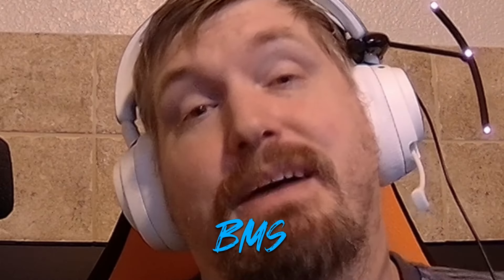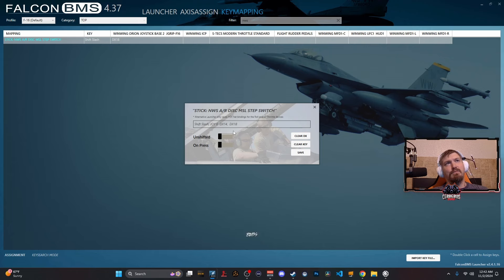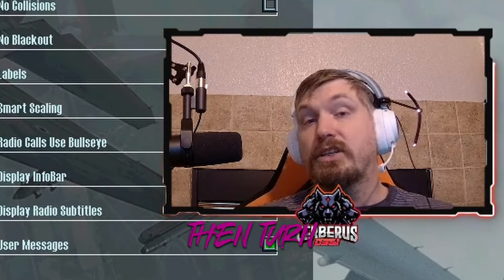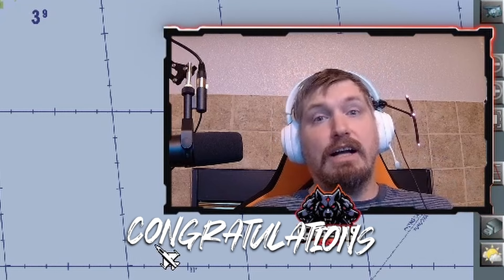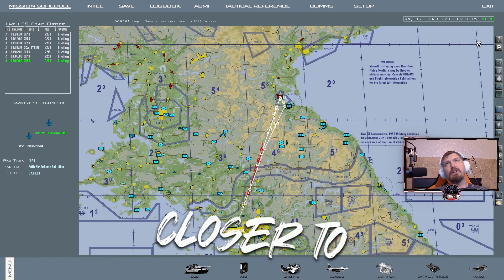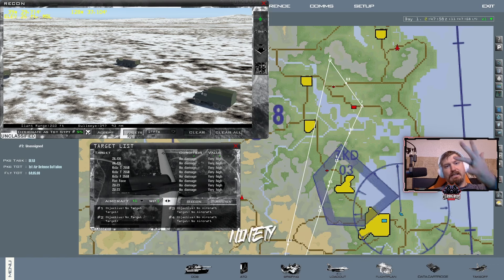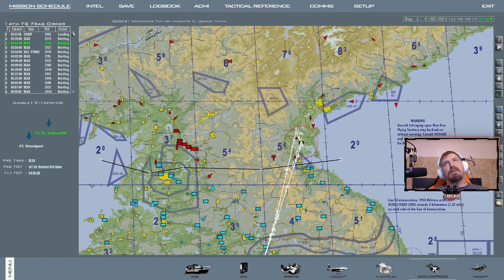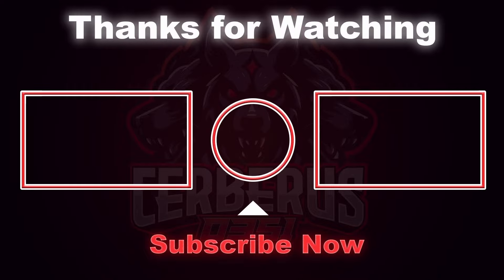Mastering Falcon BMS in 2024 Made Easy for Beginners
I'm starting a new campaign in Falcon BMS.  Come with me as I show you how to master Falcon BMS in an easy to understand video series made for beginners!

If you enjoy this series consider joining our Discord where you can find many pilots just like yourself who are taking to skies in Falcon BMS and other flight sims!